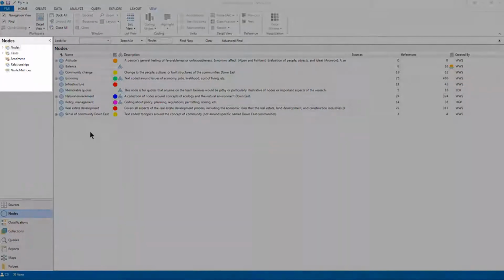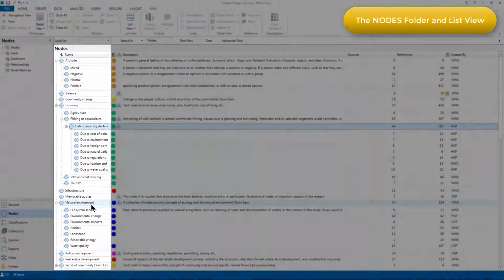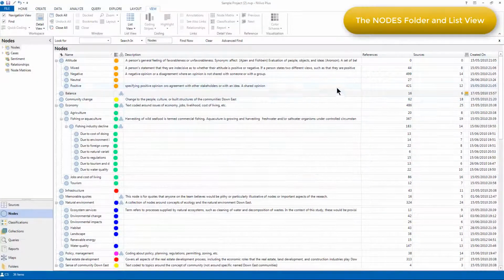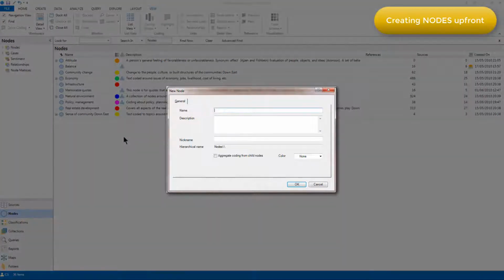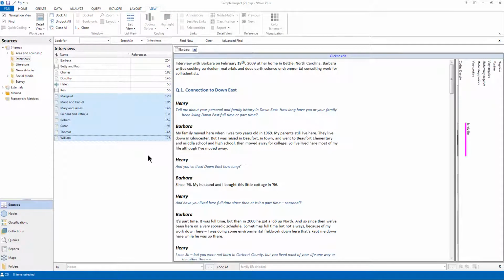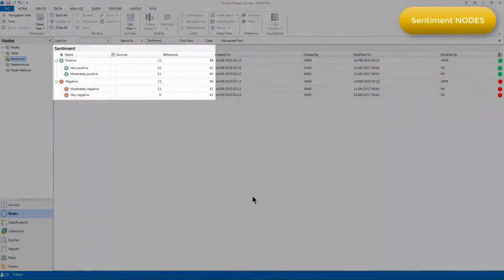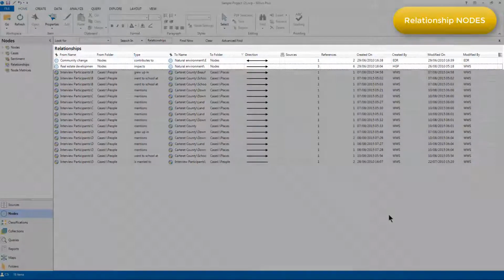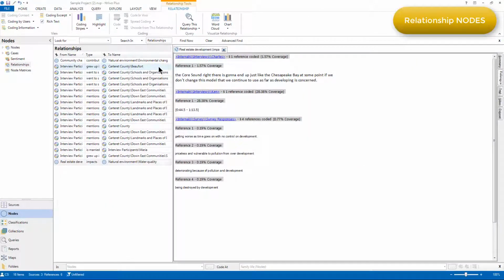NVivo Nodes (Codes) : Part 1 - orientation | Qualitative Data Analysis Services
This video introduces NODES in NVivo, focusing on the NODES Folder, Sentiment NODES and Relationship NODES. It introduces the topics and demonstrates what these NODES look like and some of the ways they can be created.